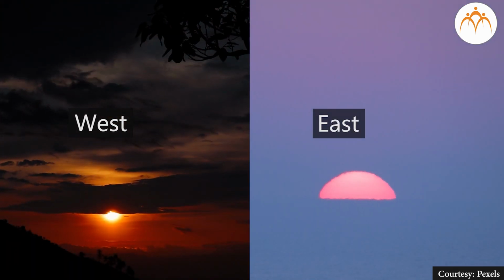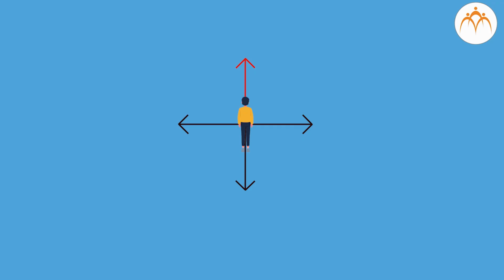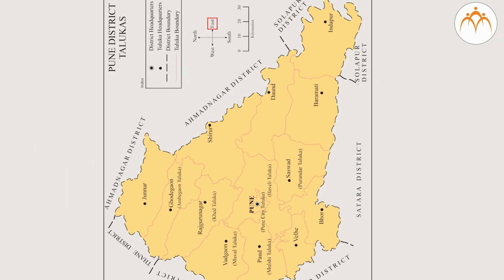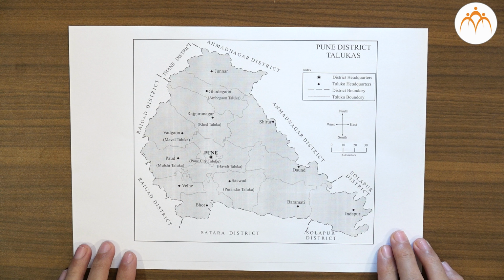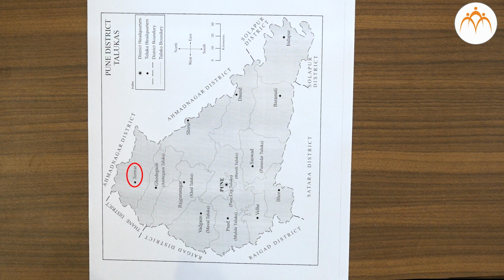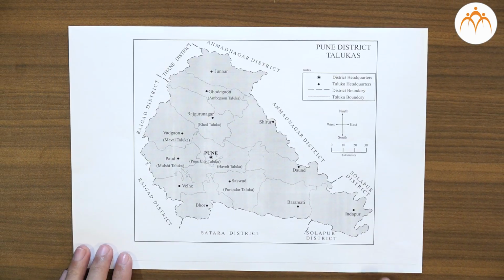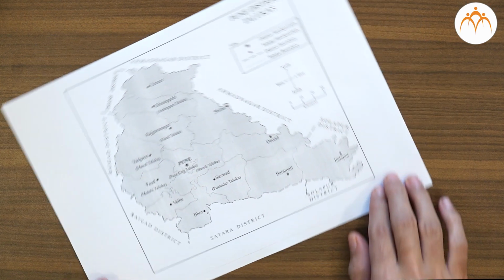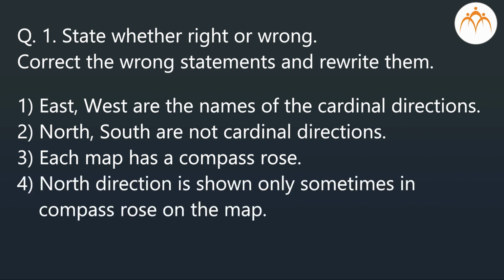Directions & Maps | 3rd Environment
Directions & Maps,Class 4, Jnana Prabodhini, Maharashtra Board,